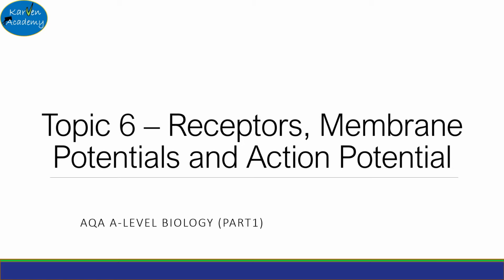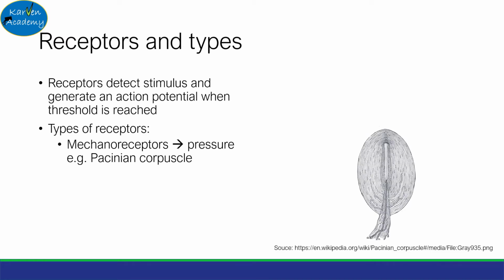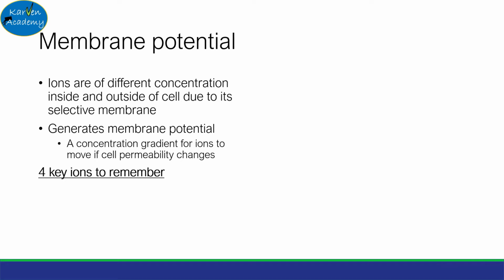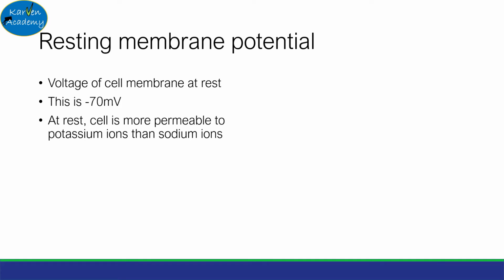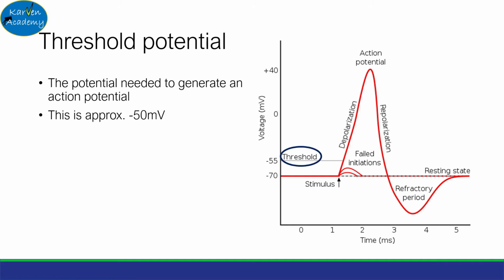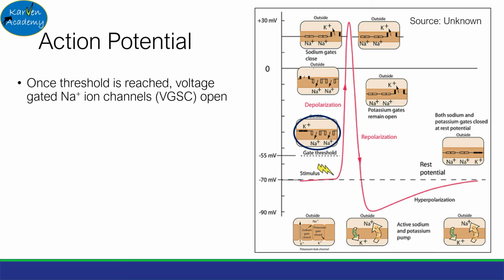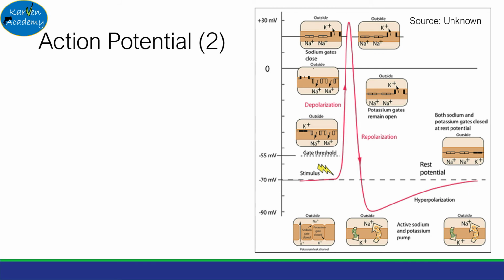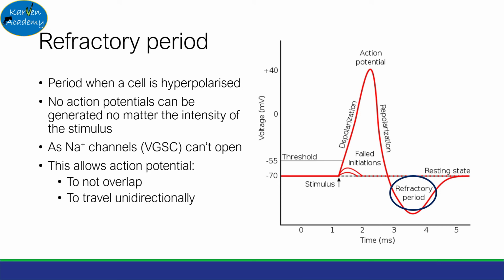Receptors and Action Potentials (AQA A-level Biology - Part 1)